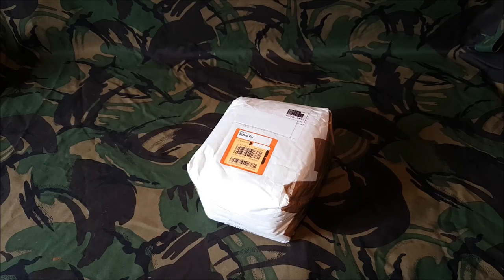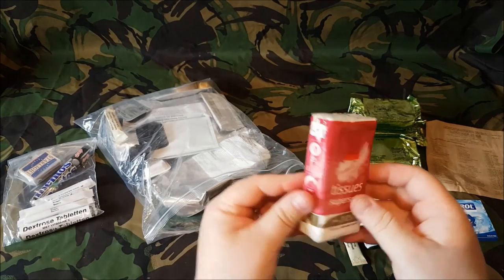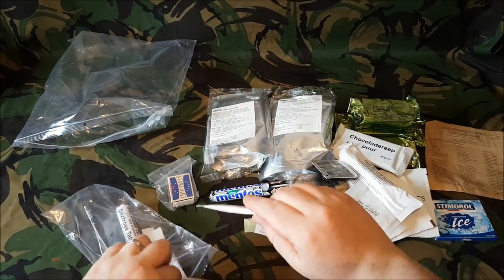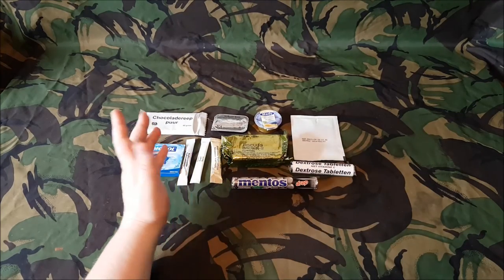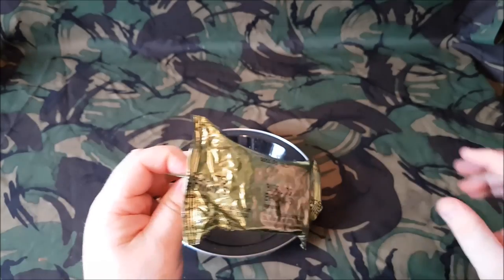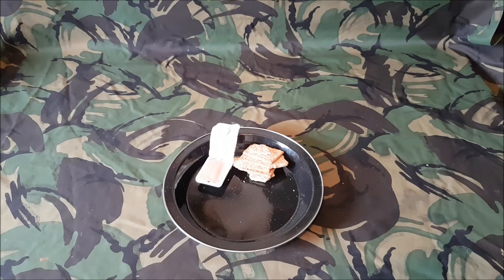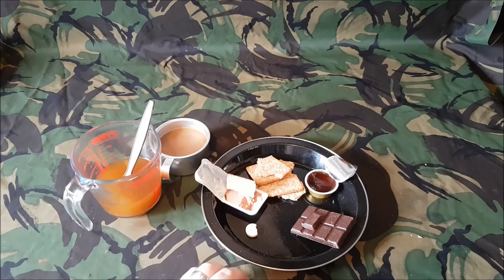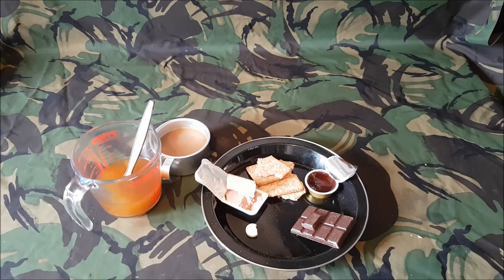24hr Dutch HE ORP part 1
Today's video is the unboxing and then Breakfast portion of a Dutch High Energy 24hr Ration Pack.  I hope you enjoy the review. Please let me know in the comments and give me a thumbs up or down and why not subscribe to see my next review which will be the Lunch and Dinner coming soon.  Unfortuanlty this ration pack has no calorie count and there is no guarantee it was correct as was just in a bag with no seal.  But going by the contents list it was exactly as detailed.  Thanks again.

A massive thank you for the heads up on this awesome ration to RC Gusto.

Credits to:
MREinfo.com for the community and information.